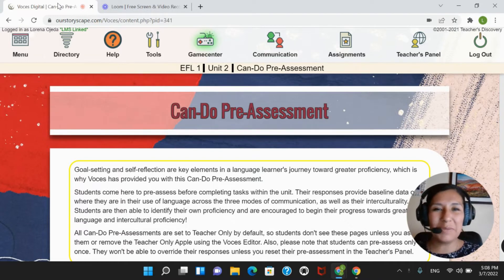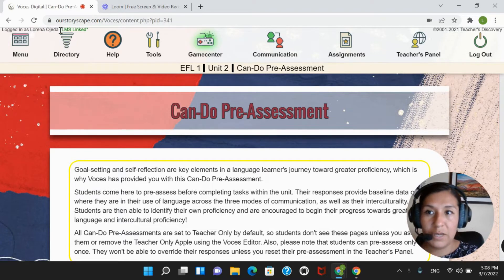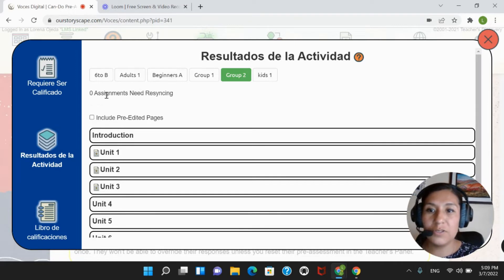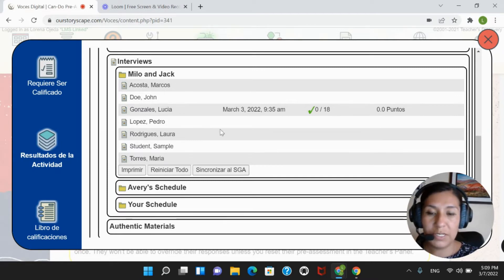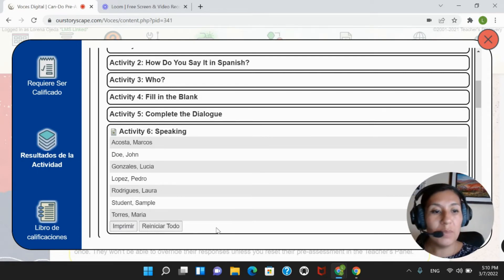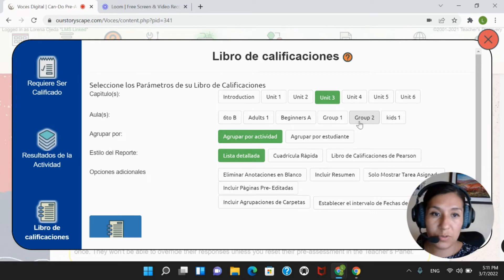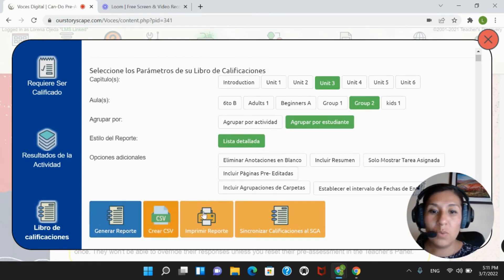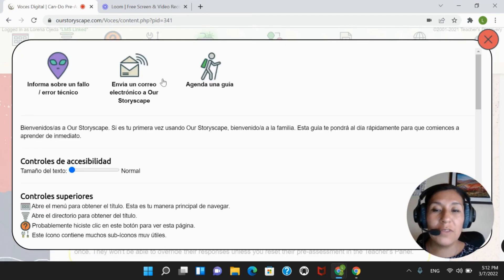Tutorial: How to Sync Grades to LMS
Learn how to sync grades to LMS in the Grades and Results section of "Our Storyscape." Questions?